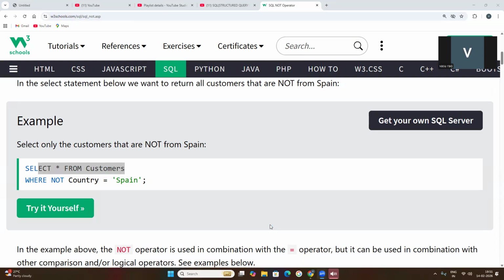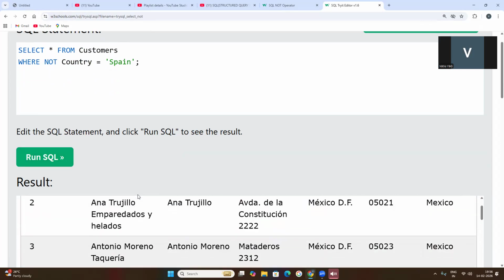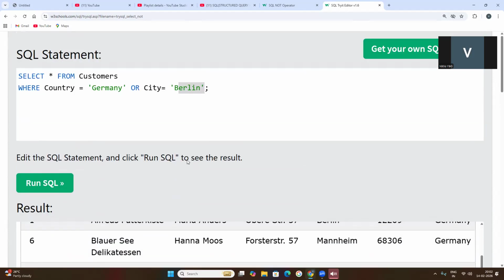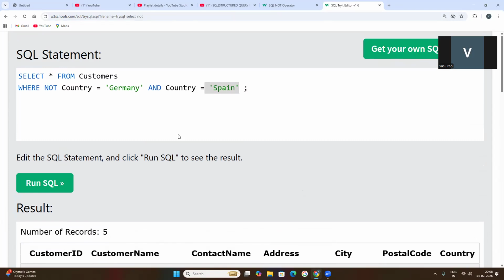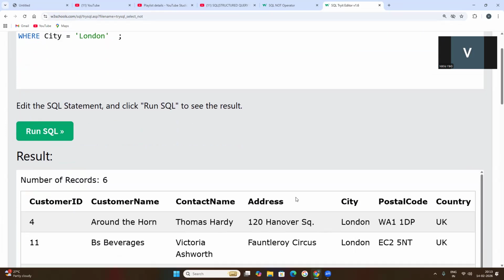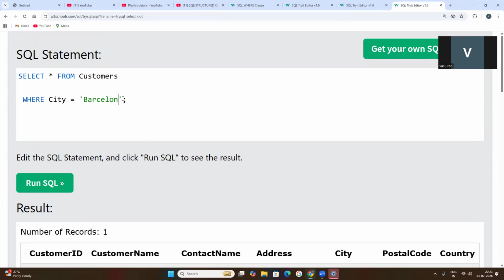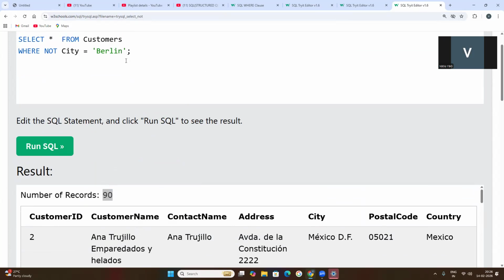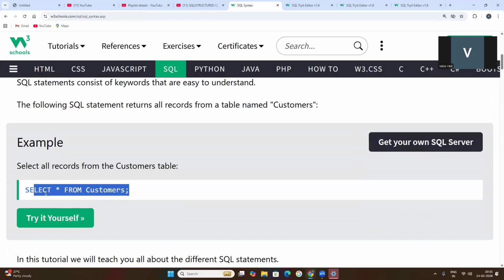SQL: NOT , AND , OR OPERATORS, SELECT , DISTINCT, WHERE KEYWORDS